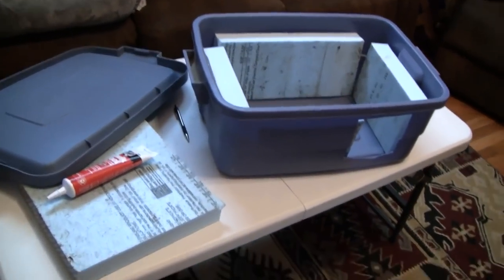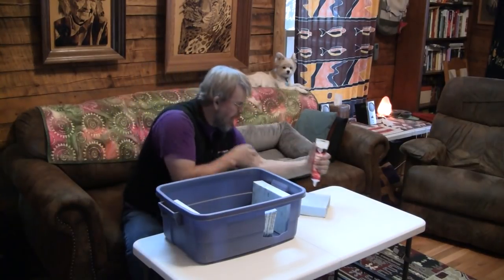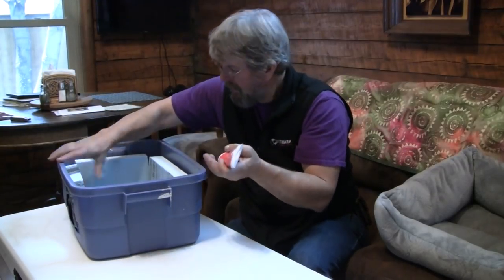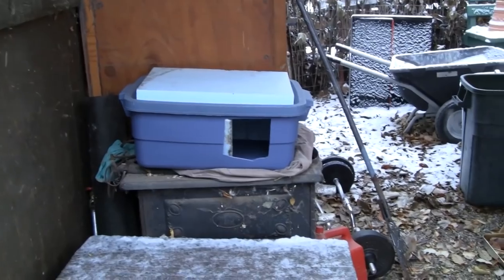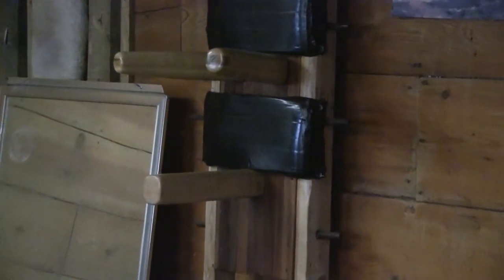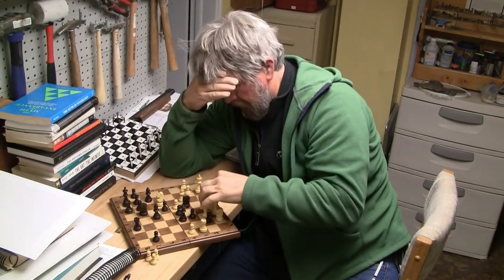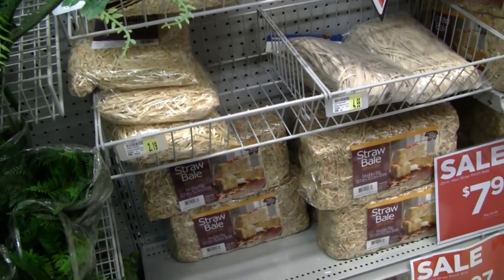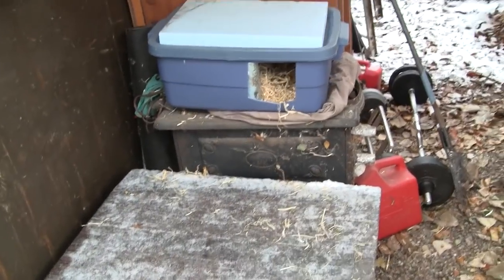Fun Test Edit Video While Waiting for a Chess Video to Upload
I think I FINALLY figured out my editing software, and my uploading capabilities with this video! And yes, you are going to laugh in the video. I mean, hey if I ain't teachin chess, I am entertainin a wee bit. NOW,. NOW I can show variations without taking all the time to reset up the chess board all the time. I CAN NOW DO VARIATIONS IN GAMES! YES!